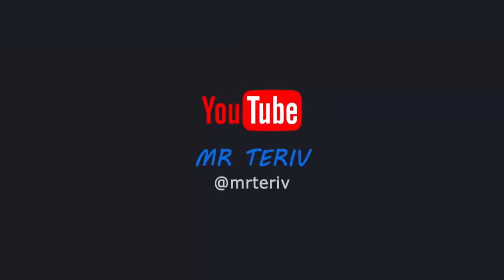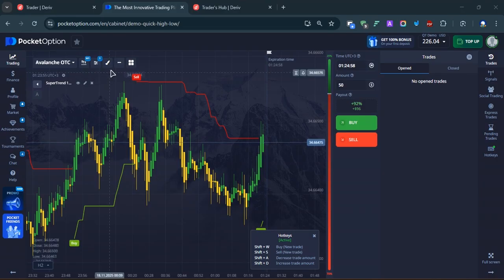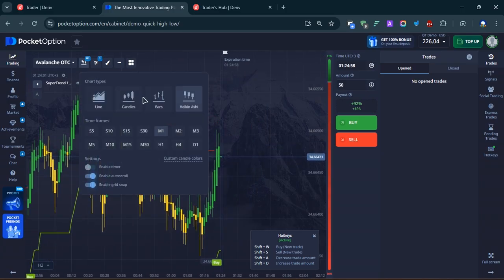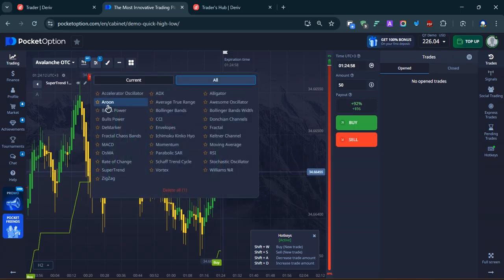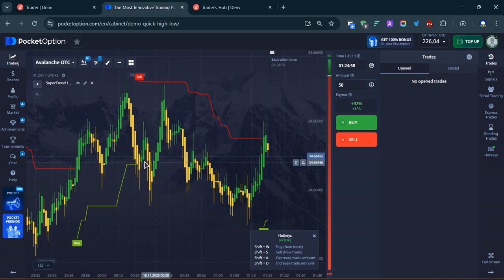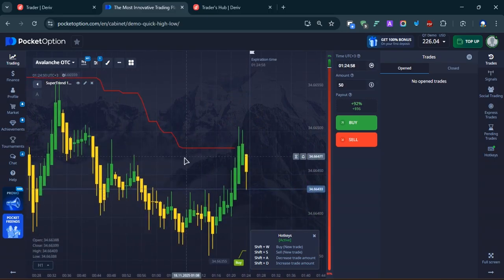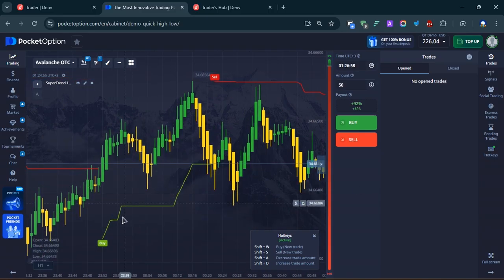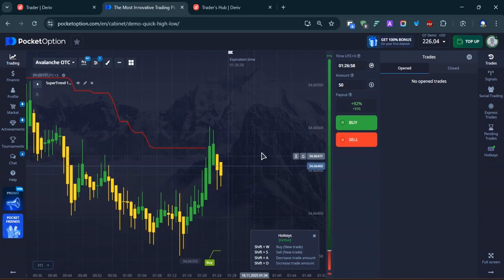How To Use Supertrend On Heikin Ashi Charts FAST | Pocket Option Strategy Explained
✔️In this video, I’ll show you how to use the Supertrend indicator with Heikin Ashi candles to get cleaner entries and higher-accuracy trades on Pocket Option.

You’ll learn:
✅ How to set up Supertrend correctly
✅ Why Heikin Ashi reduces noise and fake signals
✅ The exact entry rules for BUY & SELL
✅ Tips to avoid false breakouts
✅ A fast strategy beginners can master in minutes

This is a simple, high-winrate setup perfect for Pocket Option OTC & regular market trading.